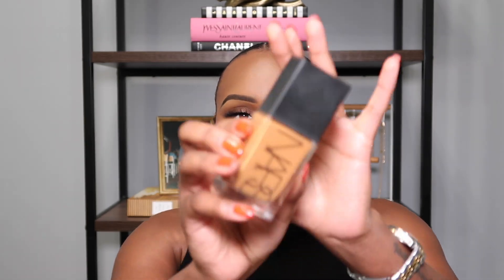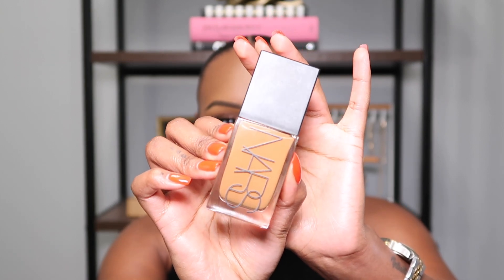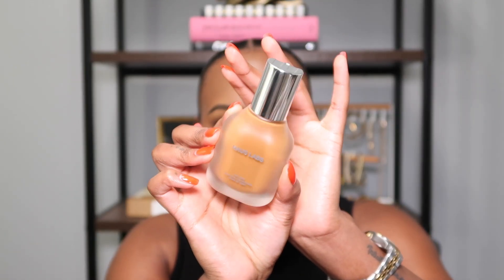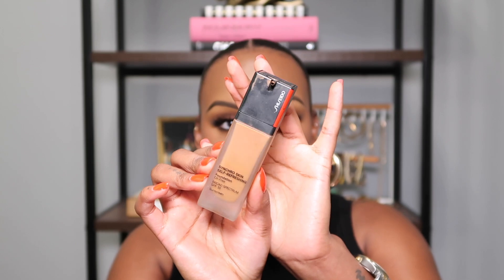UPDATED MUST HAVE FOUNDATIONS | Oily/Combo Skin Friendly, Long Wearing Foundations | Lawreen Wanjohi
Hey loves! I hope you enjoyed this video of me recommending my favorite must have foundations for oily combination skin.

Name: Lawreen
Race: Kenyan (East African) 🇰🇪
Location: Atlanta
Camera: Canon Rebel T7i